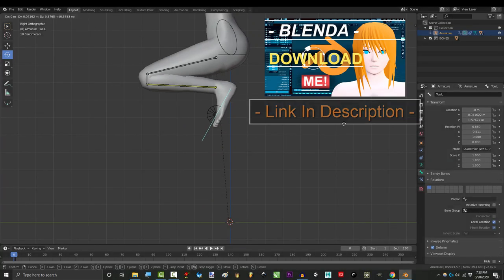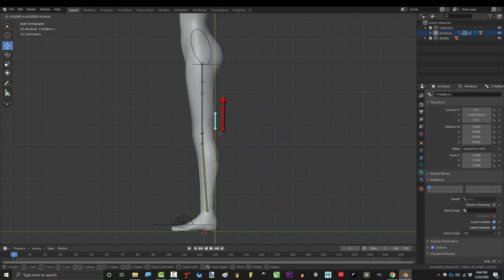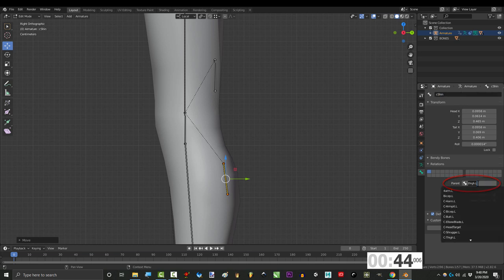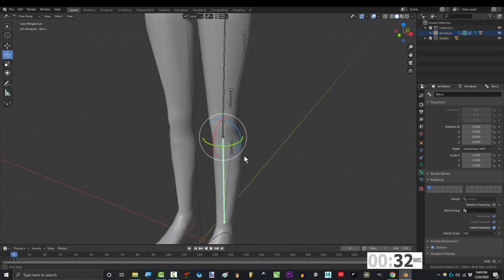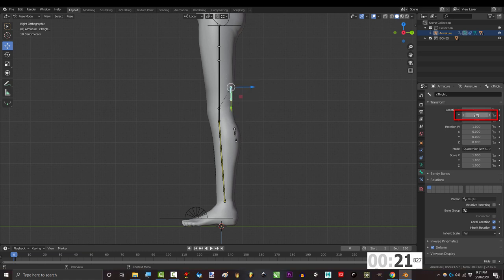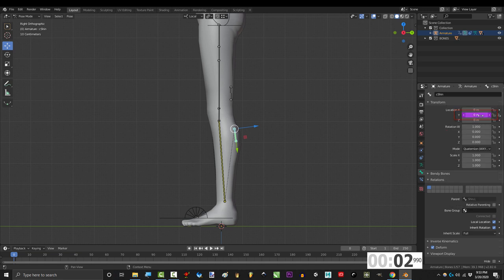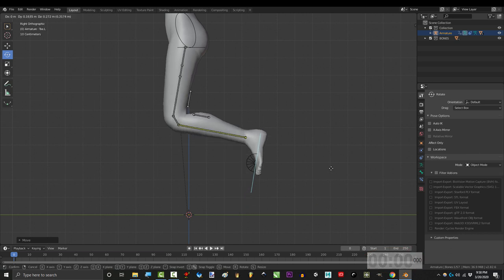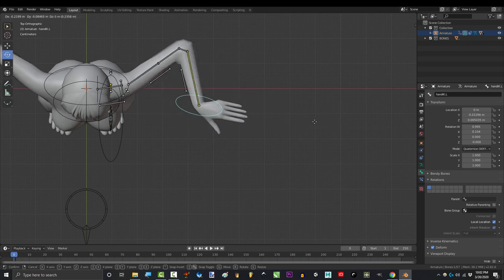Blender 2.82 : Knee Clipping Drivers (In 60 Seconds!!!)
We're finally getting to the good stuff!!! Simple and clean Knee Clipping Drivers in 60 seconds! Hope it helps :)